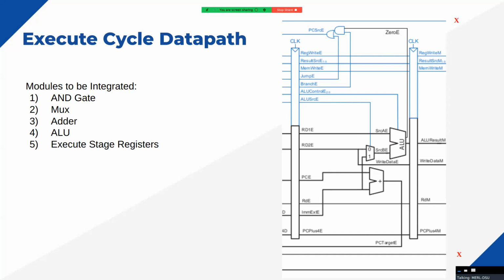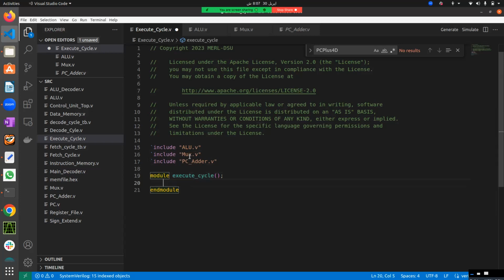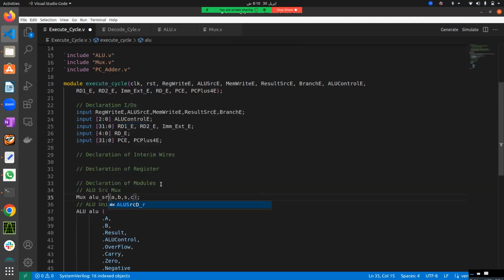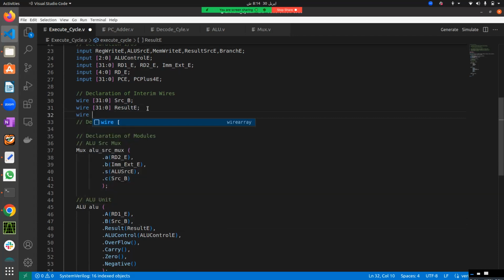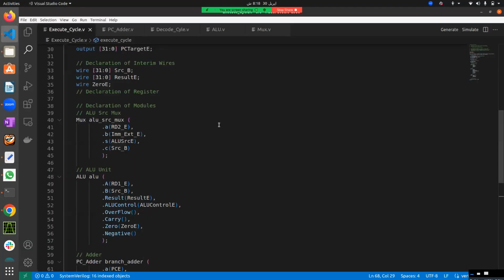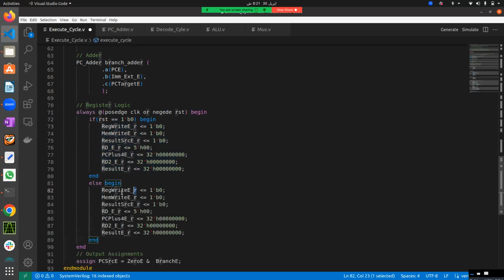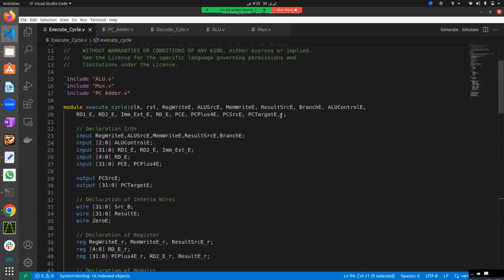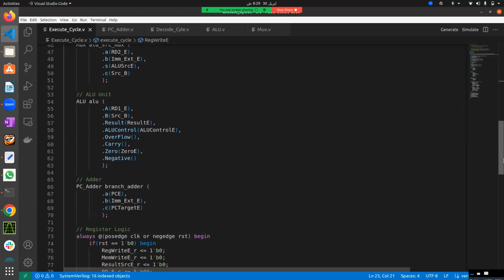Lecture 4: Design & Implementation of Execute Cycle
In this lecture, we explore the design and implementation of the Execute cycle in a RISC-V pipeline. The Execute stage is where the actual computation or operation specified by the instruction takes place. Key topics include:

Overview of the Execute Cycle: Introduction to the Execute stage, its role in performing arithmetic, logic, and data manipulation operations as specified by the instruction.
Arithmetic and Logic Operations: Explanation of how the ALU (Arithmetic Logic Unit) performs operations such as addition, subtraction, and bitwise logic based on the decoded instruction.
Handling Operands: How to manage operands and results within the Execute stage, including the interaction with registers and immediate values.
ALU Design and Implementation: Detailed guide to designing and implementing the ALU in Verilog, including code examples for various arithmetic and logic operations.
Branch and Jump Execution: Addressing the execution of branch and jump instructions, including how to compute target addresses and update the Program Counter accordingly.
Verilog Implementation: Step-by-step approach to implementing the Execute stage in Verilog, with emphasis on ALU operation and operand handling.
Simulation and Testing: Techniques for simulating and verifying the Execute stage using testbenches to ensure correct operation and result generation.
This lecture provides a comprehensive overview of the Execute cycle, preparing you with the knowledge to design and implement this critical stage in your RISC-V pipeline.